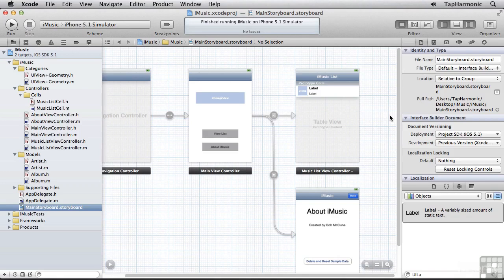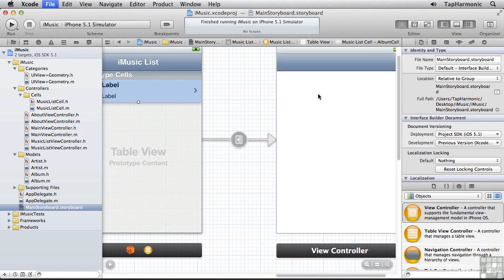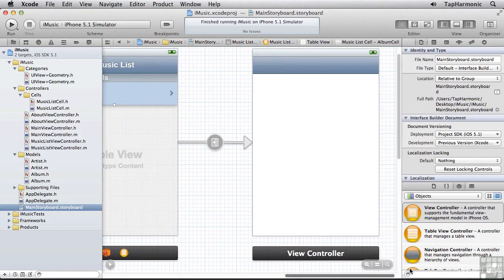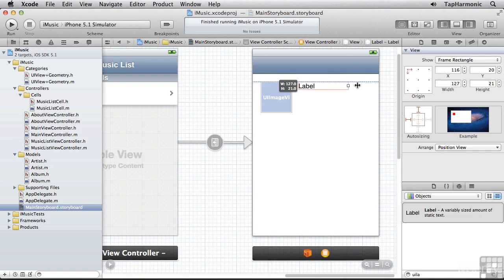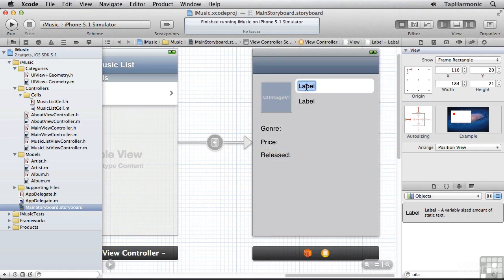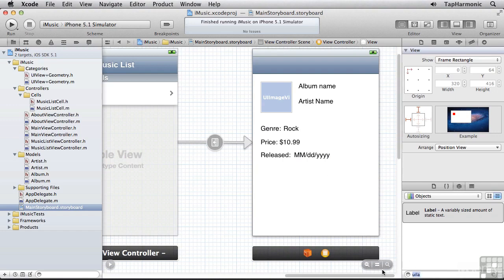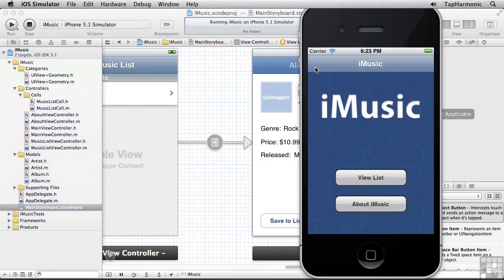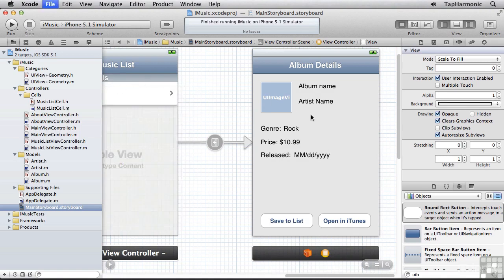Chapter 10 | Storyboards | Understanding MVC | Building The Detail View UI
Chapter 10 of our app development series takes us deep into Storyboards and Understanding MVC (Model-View-Controller), where we build the captivating Detail View UI. 📱🔍

🔵 Detail View Creation: Learn how to design and craft the user interface for the detail view of your iMusic app, ensuring an immersive and informative user experience.

🔴 MVC Integration: Discover how the Model-View-Controller pattern seamlessly incorporates the detail view, maintaining a clean and organized codebase.

🟡 Hands-On Design: Dive into practical demonstrations, coding examples, and expert tips for designing the detail view UI effectively.

👩‍💻 Join us for an enlightening tutorial on Building the Detail View UI within the MVC framework.